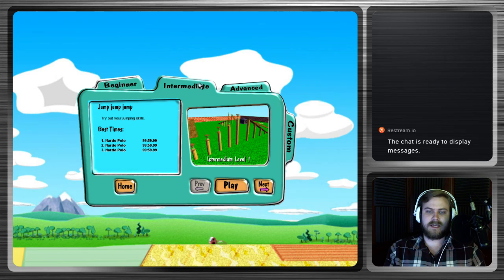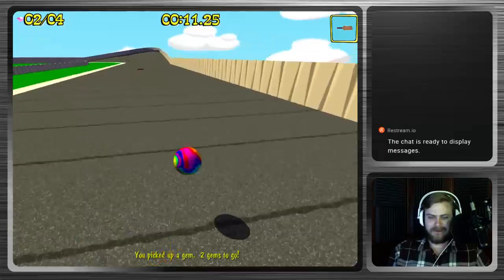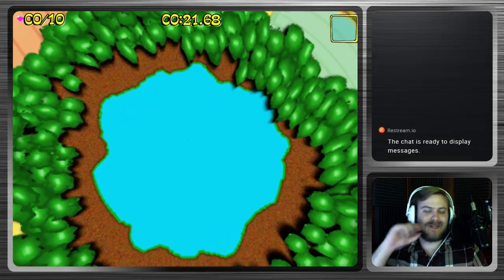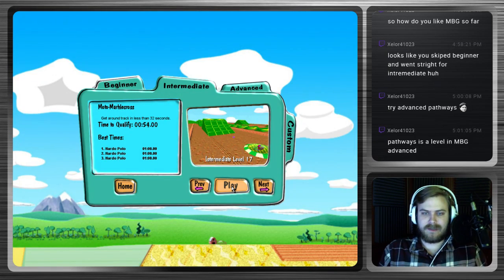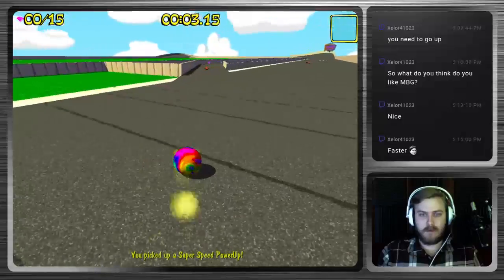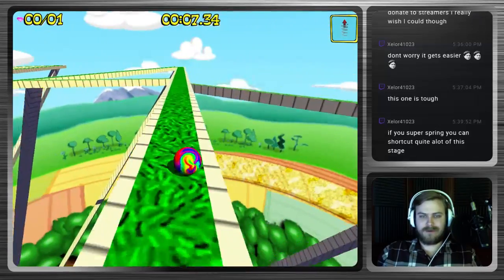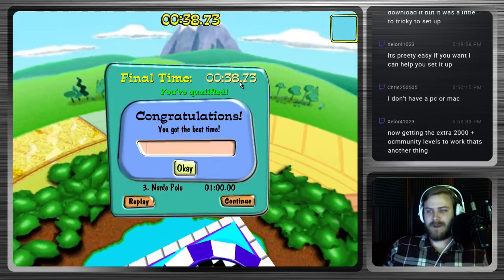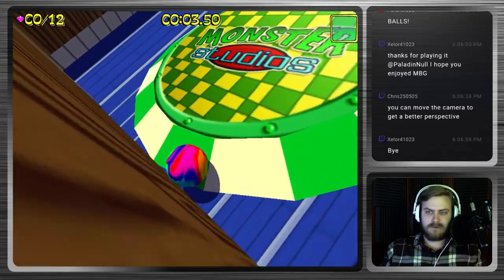Marble Blast Gold || Viewer Pick!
This stream is simulcast using a service called restream.io to both youtube and twitch, you will be able to see chat from both sites on screen!

This will make a special donation alert go off on stream and you will be able to write a special message that I will read on stream (with in reason, of course)

I stream every tuesday and thursday from 5pm to 8pm cst (gmt -5) and on saturdays from 10am to 1pm